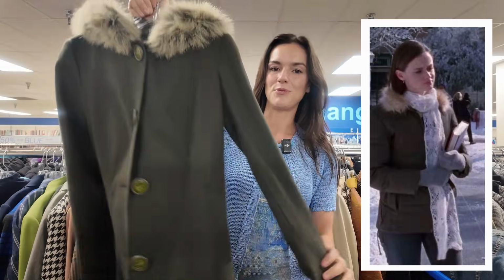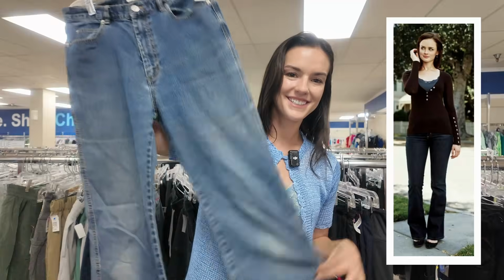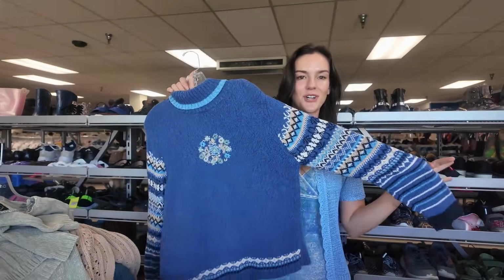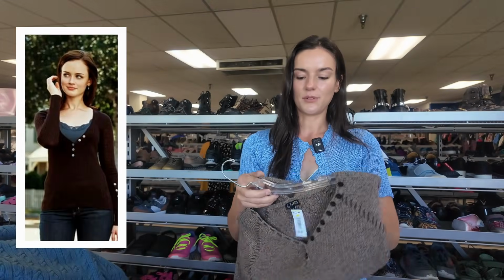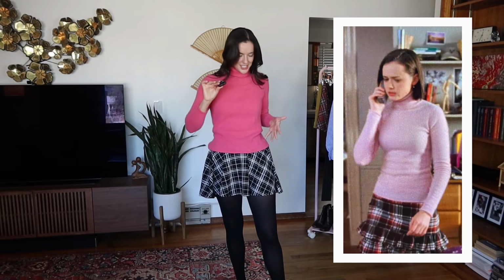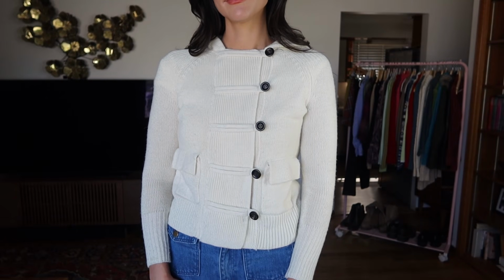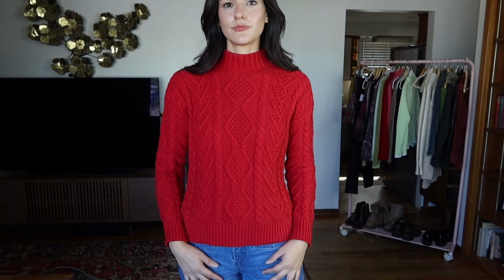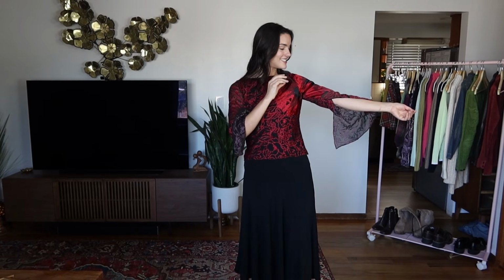I Tried Thrifting Cozy 2000s Outfits Inspired by Gilmore Girls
Okay, so fall feels like it’s officially here and every year I rewatch Gilmore Girls. This season, I thought it would be so fun to thrift an entire Gilmore Girls inspired fall wardrobe. I ended up creating 30 outfits total, 15 Rory and 15 Lorelai, all sourced from Goodwill. Along the way, I found incredible pieces like silk, lambswool, rabbit hair, leather, and cashmere which are perfect capsule wardrobe staples I plan to keep forever. If you love cozy fall fashion, classic Gilmore Girls style, and timeless thrift finds, you’ll love this video.

Every piece is thoughtfully hand-selected, and every items is one of a kind so once they’re gone, they’re gone. Thank you so much for supporting my small business!

CHAPTERS:
Intro: 0:00
Kitsch: 0:42
Thrift Trip: 2:04
Try On: 14:23
Store Additions: 29:15